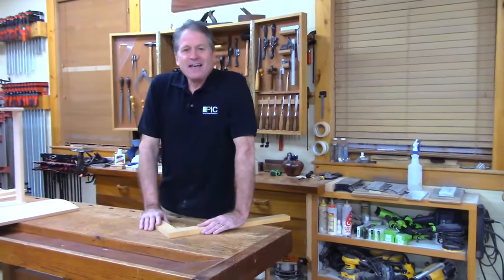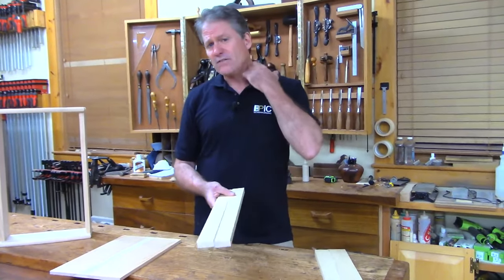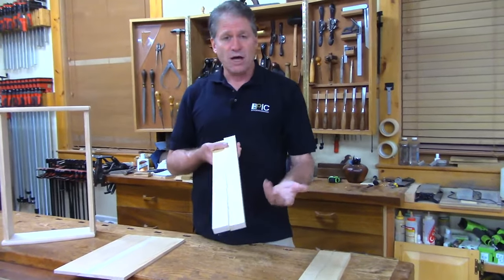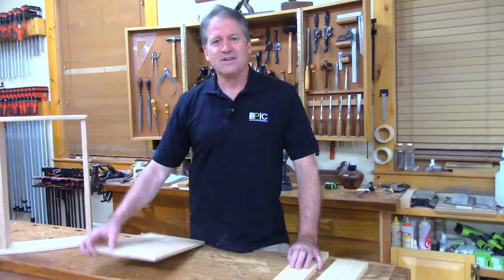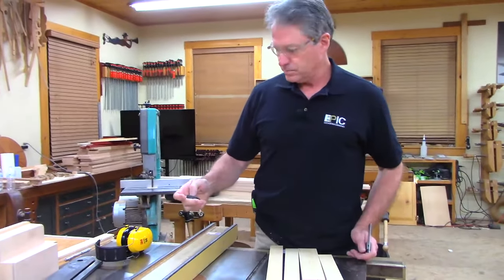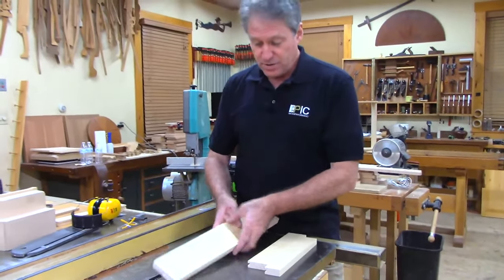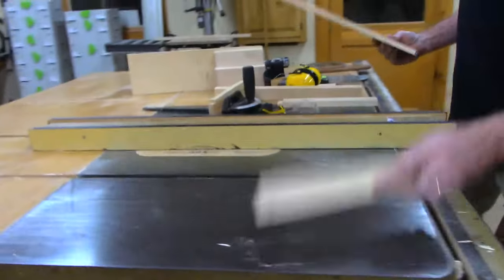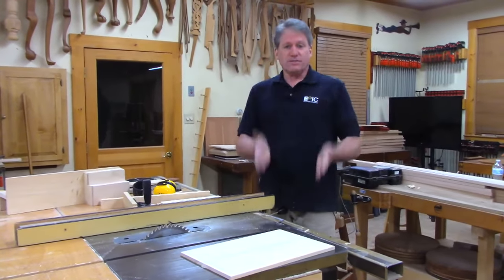How to Make a Raised Panel Door with Tom McLaughlin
⚙️ MAILING LIST Sign up and be the first to know about
• Opportunities to connect with Tom
• Special discounts
• Online Courses and Project Builds
• Full-size Plans
• In-shop Classes
• Shop Night Live Episodes

⚙️  SHOW NOTES — EPISODE #108:  Tom will be the first to confess it took him several years to replace the curtains on his shop bathroom vanity with real raised panel doors, even though making them was easy and enjoyable in the end. In this episode he shows you a simple and fun approach to making a traditional haunched mortise and tenon door. Maybe you have some cabinets that need doors too? Check it out so you can do something about that! (Closed captioned)

⚙️  EPISODE LINKS:
• Swann Morton No.3 Scalpel Handle With 5 No.10a Blades
• iGaging 4" & 6" Double Square Set 4R Steel Blade High Precision Woodworking

⚙️  TOM'S SOCIALS - FOLLOW ALONG!